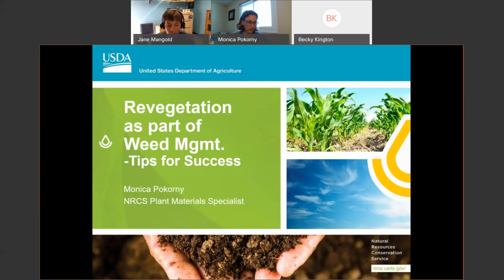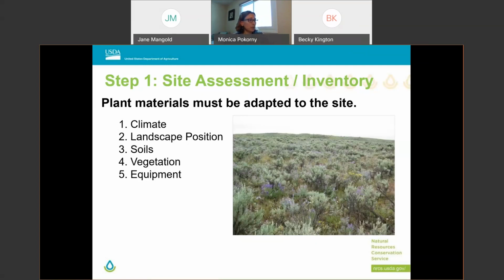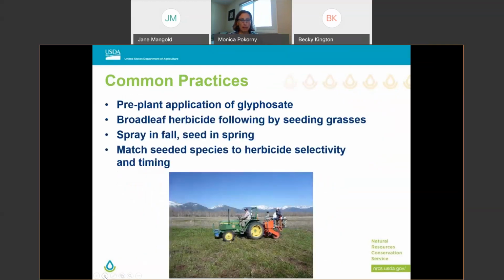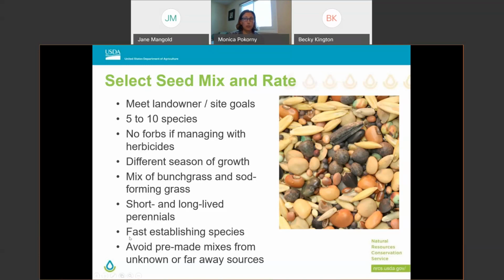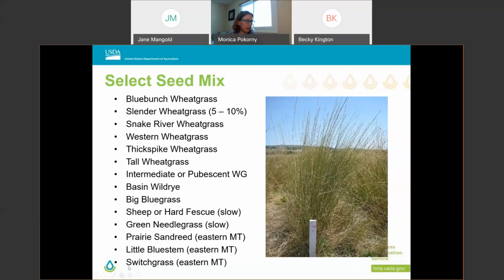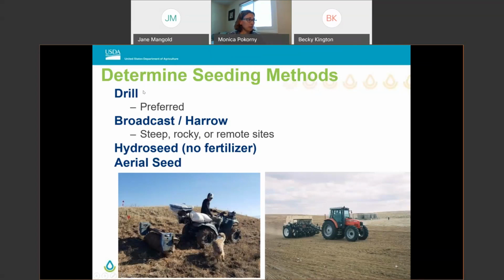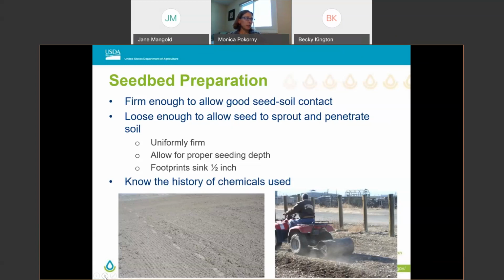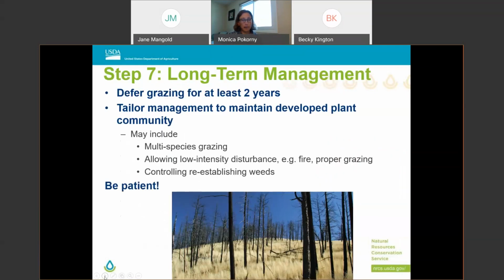Revegetation as Part of Weed Management: Tips for Success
In this presentation by Monica Pokorny with USDA-NRCS, she talks through steps for seeding desirable species as part of integrated weed management.